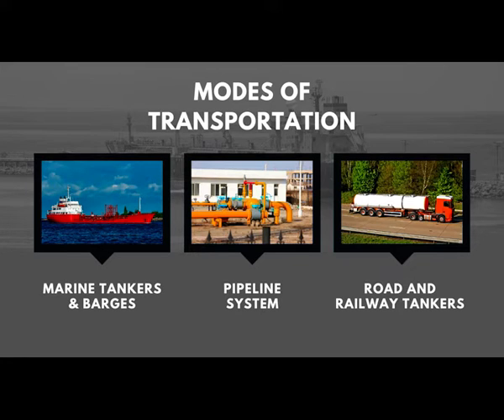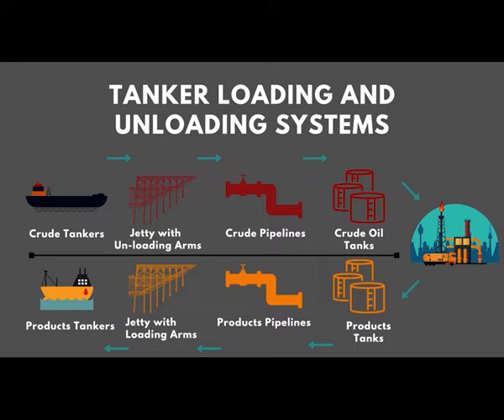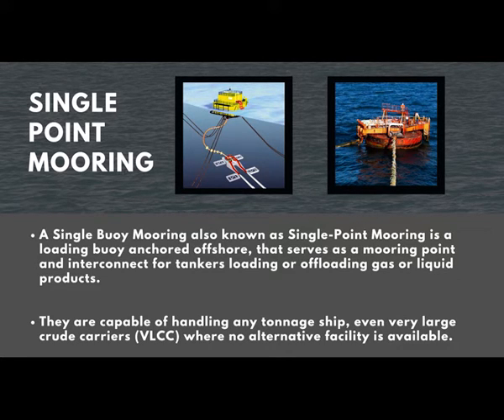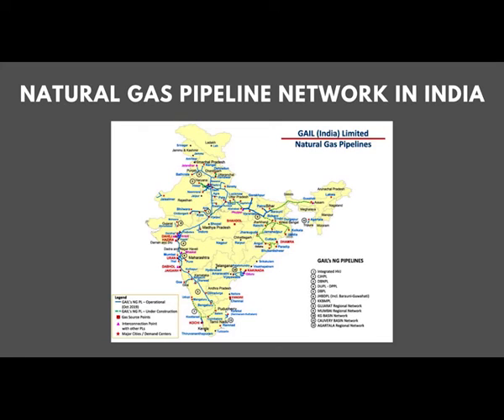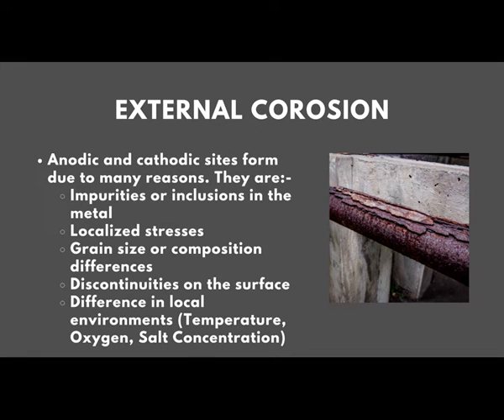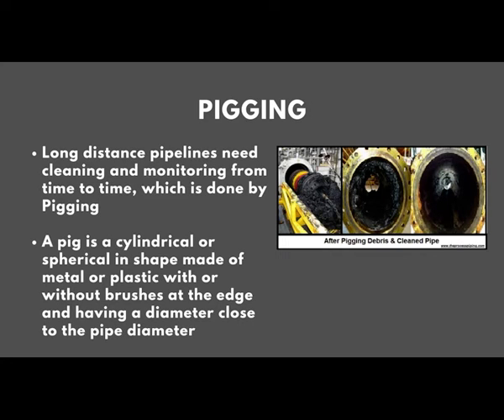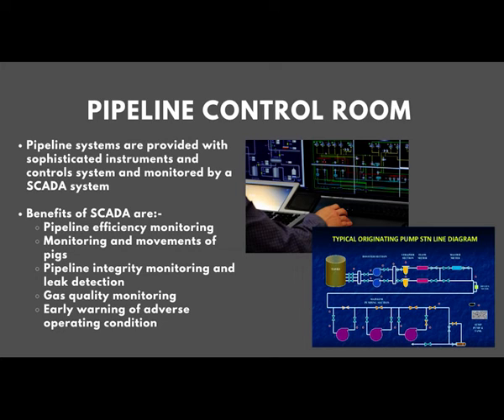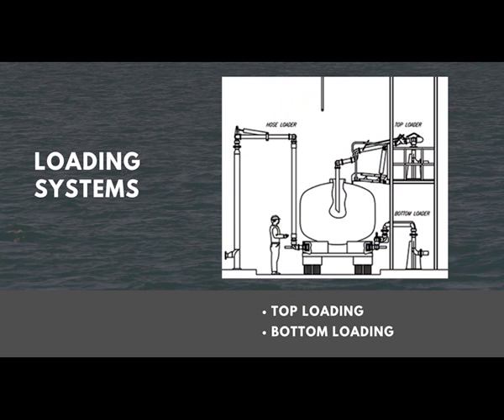Transportation of Petroleum Products Part -13